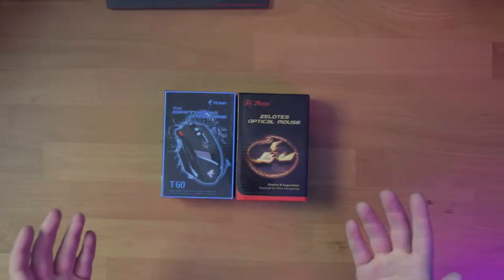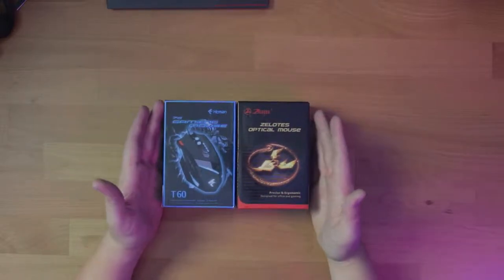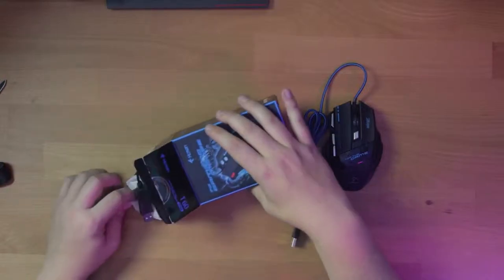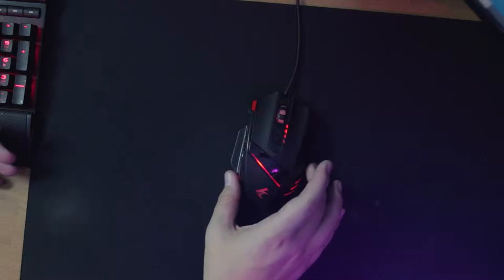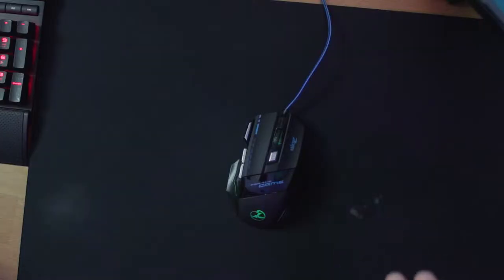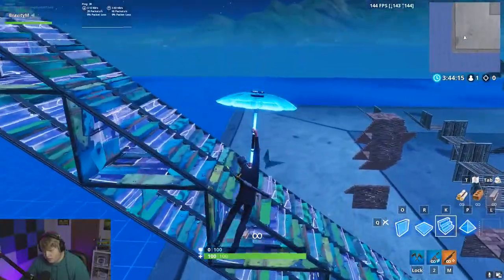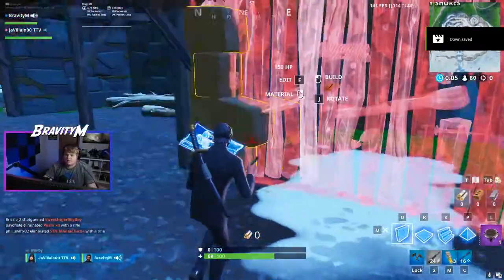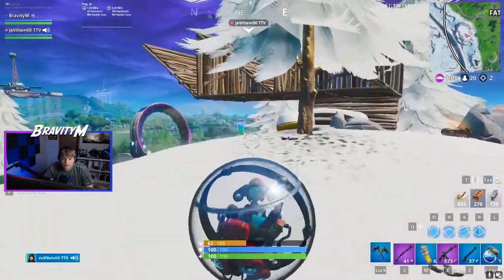$7 Mouse vs $70 Mouse?!?!?!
Today we pit 2 cheap gaming mice against each other and compare them to a much more expensive mouse!!

Twitch.tv/BravityM